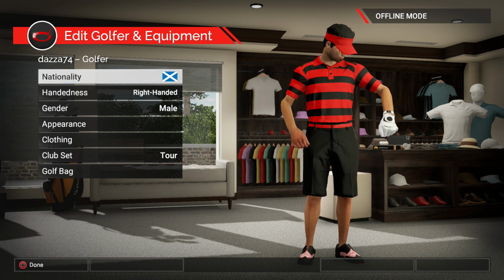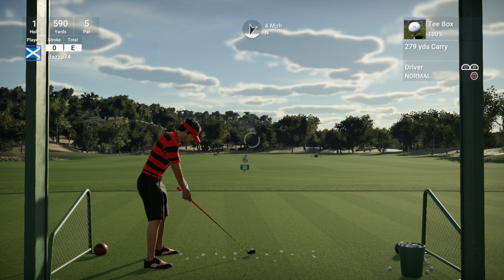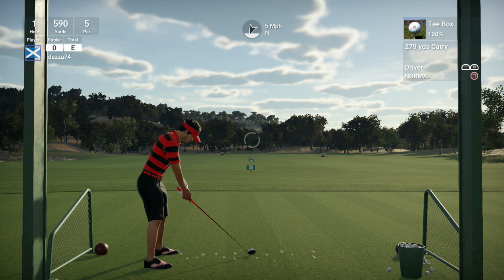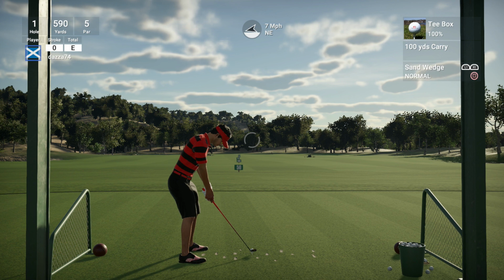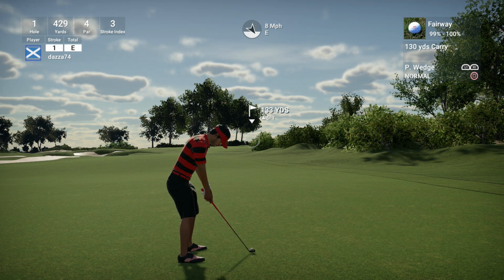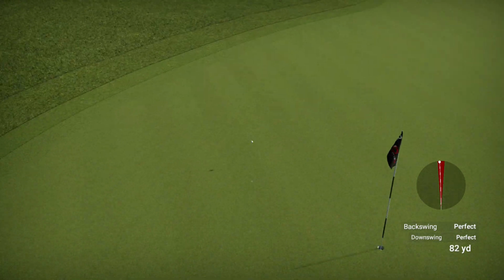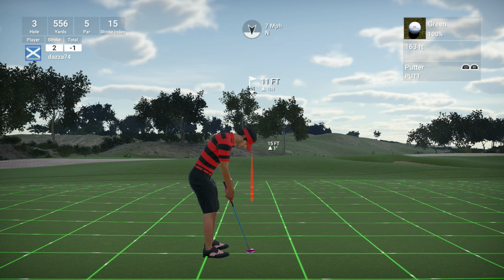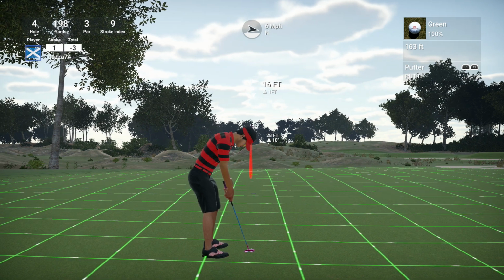The Golf Club 2 - How I Play Tour Clubs!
Ok, this is how I play Tour Clubs and although it is not gospel it's a good way to play them.